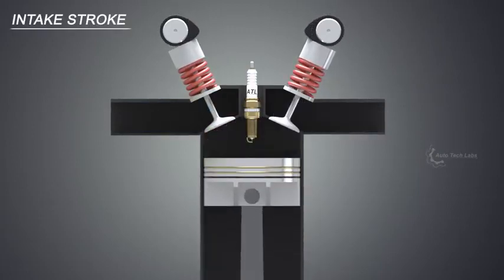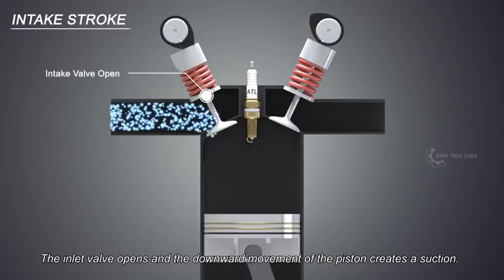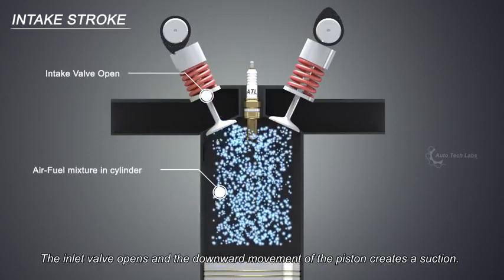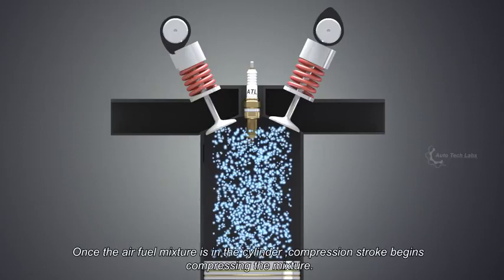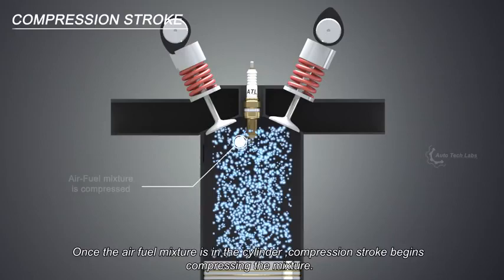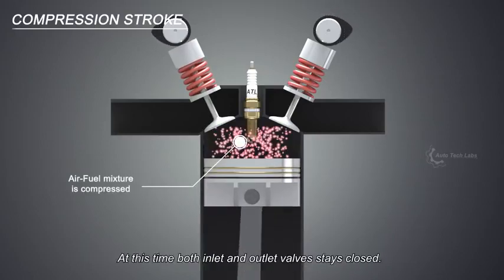ENGINE OTTO CYCLE FULLY EXPLAINED.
INTAKE, COMPRESSION, POWER AND EXHAUST CYCLES EXPLAINED
Otto cycle is the typical cycle for most of the cars internal combustion engines, that work using gasoline as a fuel. Otto cycle is exactly the same one that was described for the four-stroke engine. It consists of the same major steps: Intake, compression, ignition, expansion and exhaust.